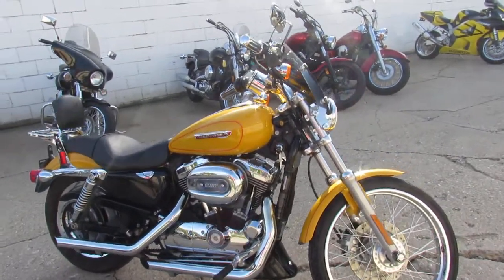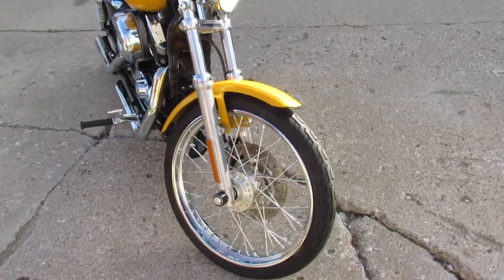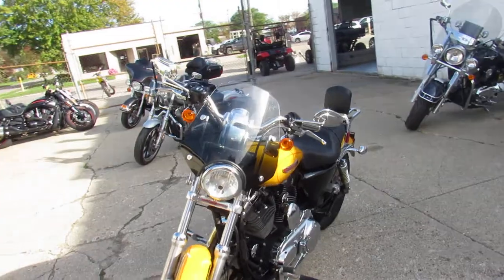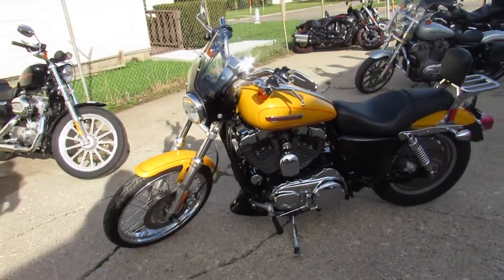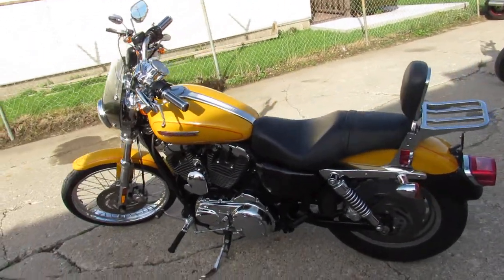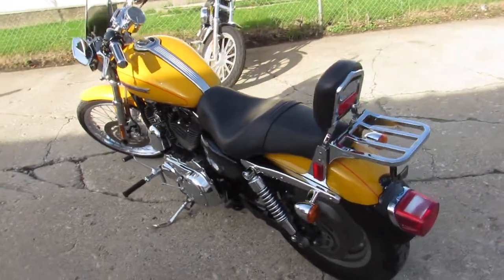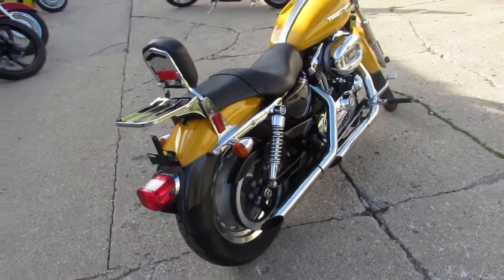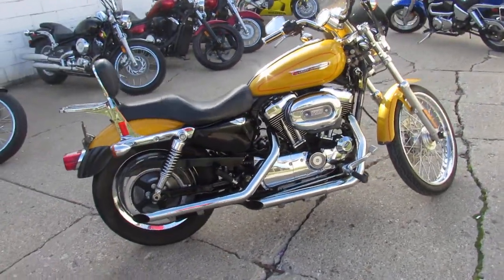Used 2008 Harley Sportster XL1200C for sale in Michigan U4898